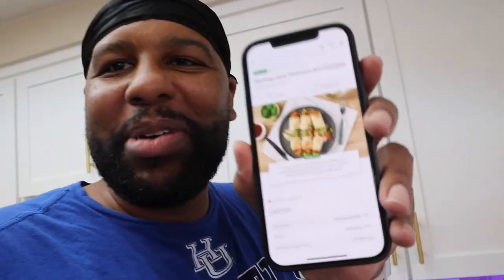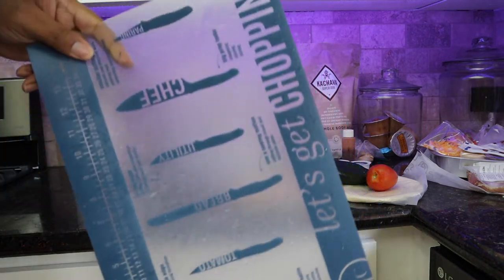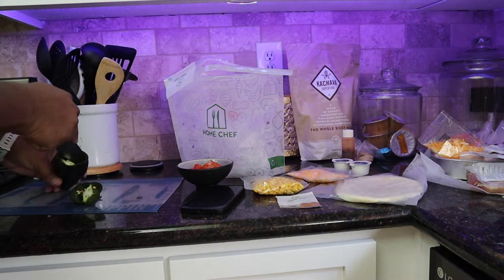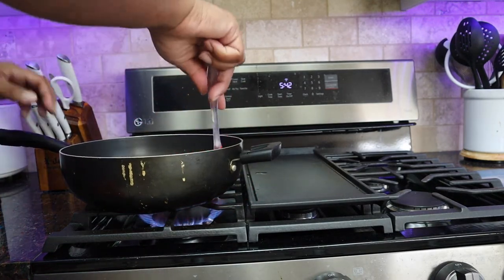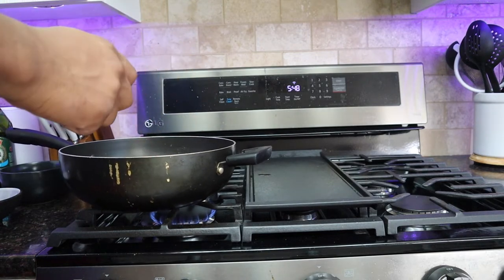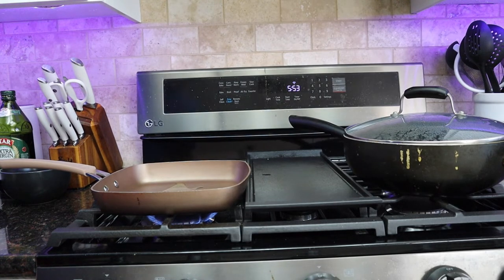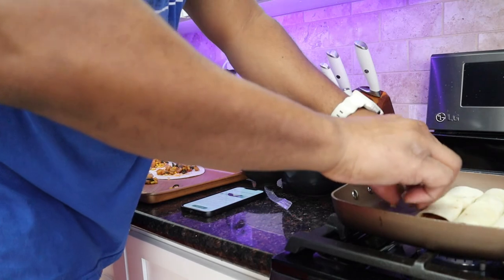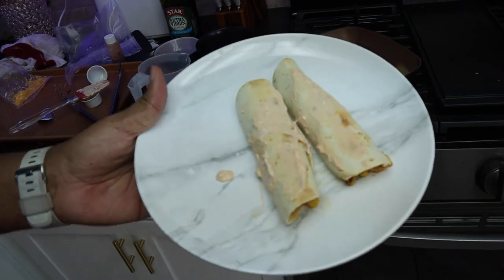homechef Cooking | Whip it up with Hiz Will [Episode 2]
Click Link For Website, Merchandise, Music, etc..

If You would like to send me stuff( make sure t is legal, lol) :